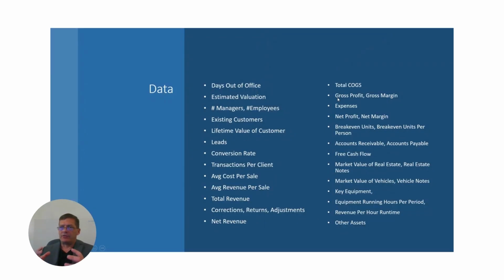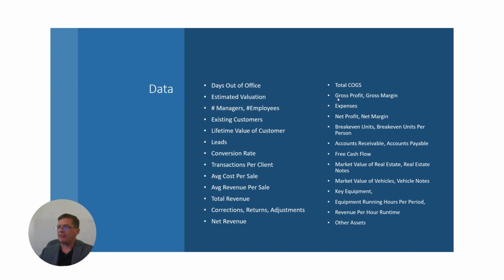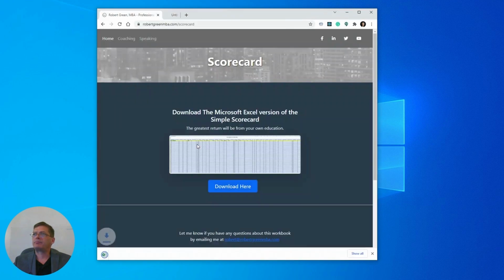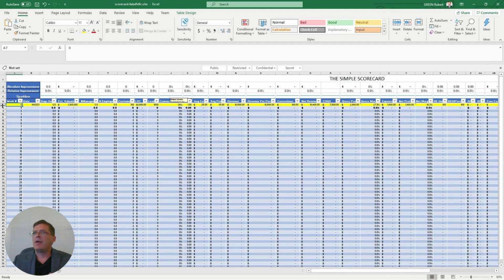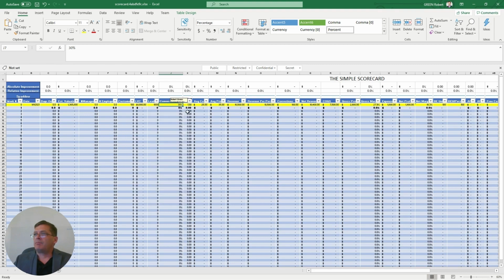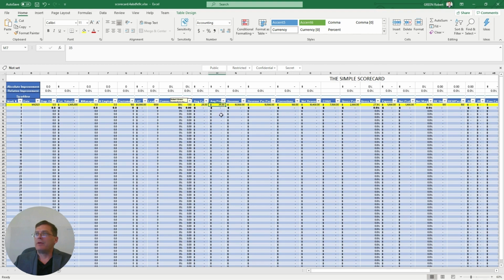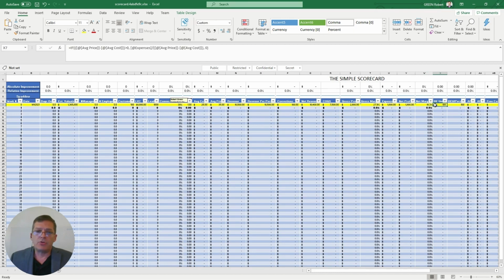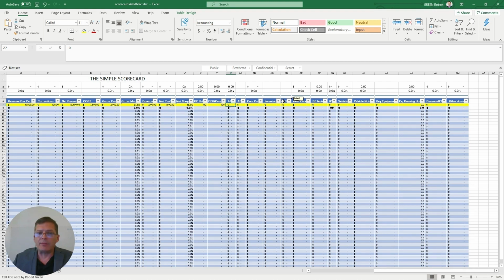Intro to the Simple Scorecard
Introduction to the Simple Scorecard, a collection of 40 data points that help you collect everything you need in one place and measure your ongoing success from where you will be after implementing the strategies and tactics throughout this course.

The Simple Scorecard Excel Workbook may be downloaded from within the course materials